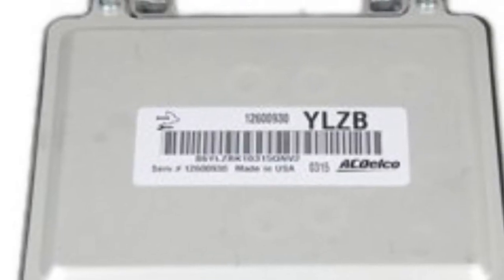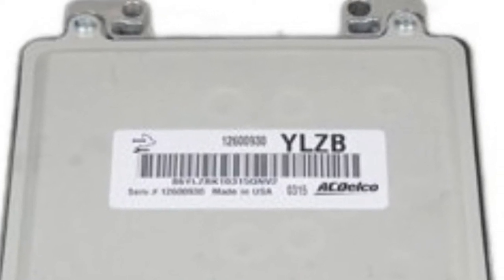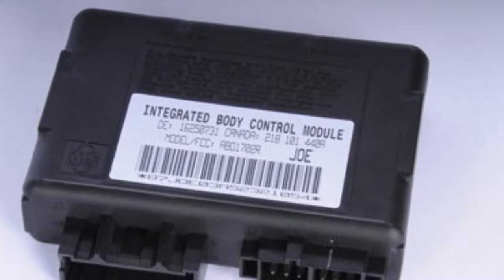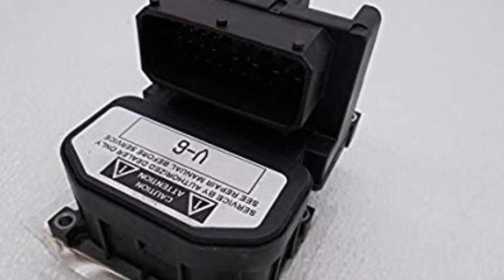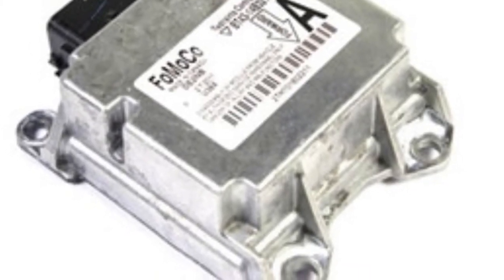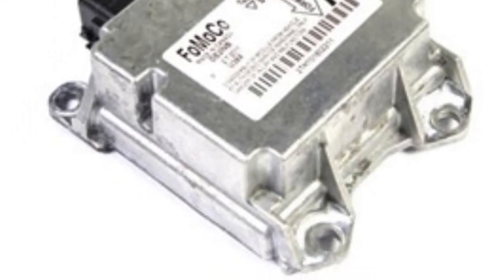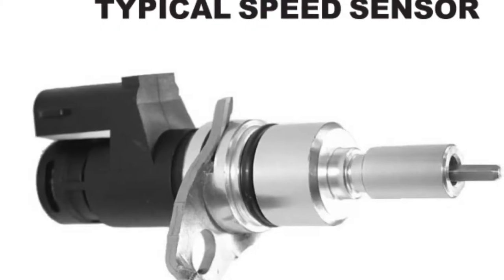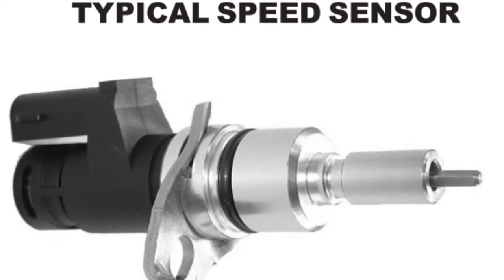Vehicle module multiplexing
How does vehicle module multiplexing work? A quick look on how multiplexing works when it comes to modern cars and their modules ability to communicate with one another over a twisted pair of wires called the CAN